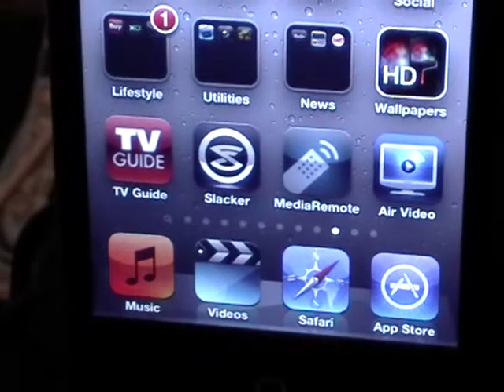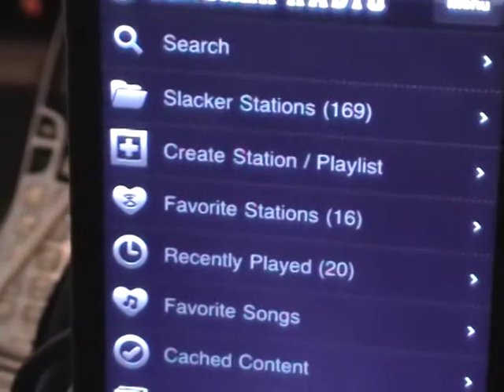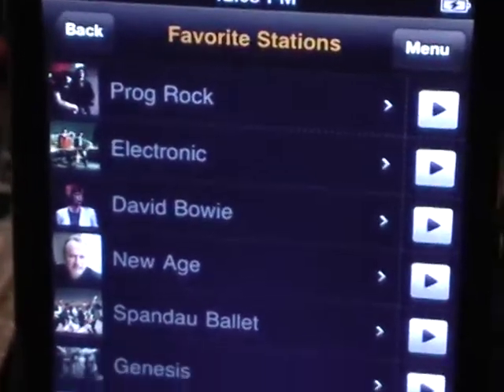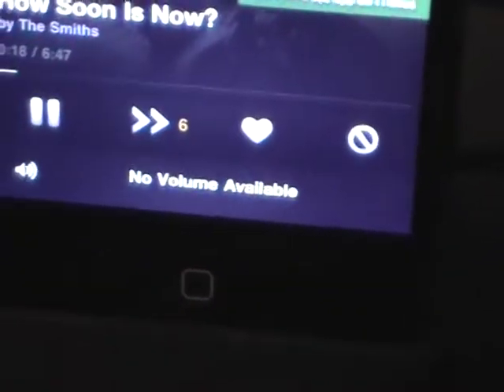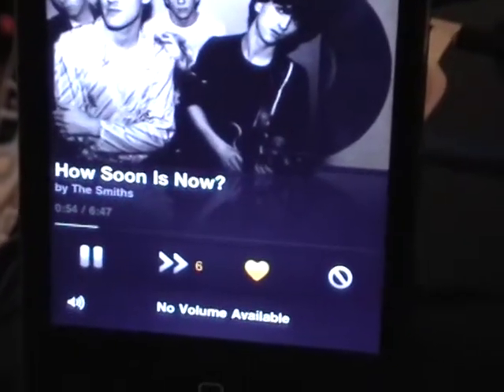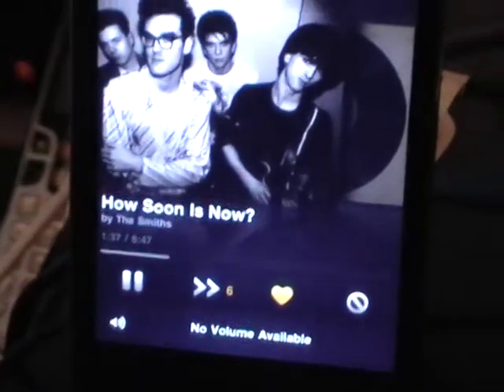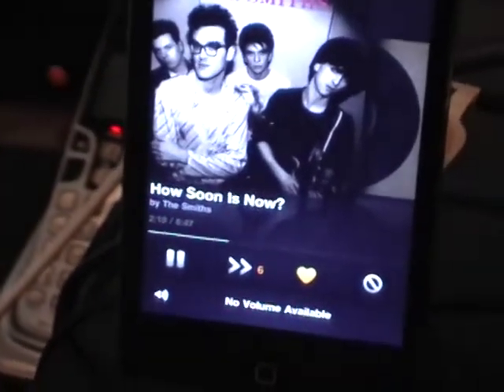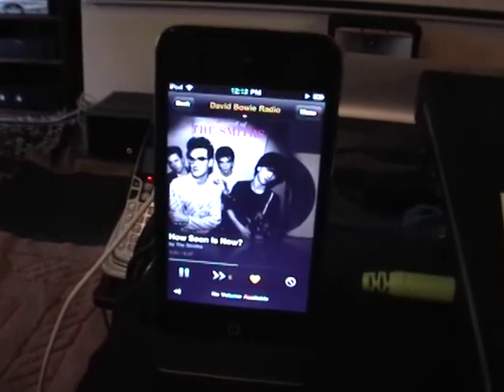APP REVIEW:SLACKER RADIO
This is a review of the Slacker Radio App.